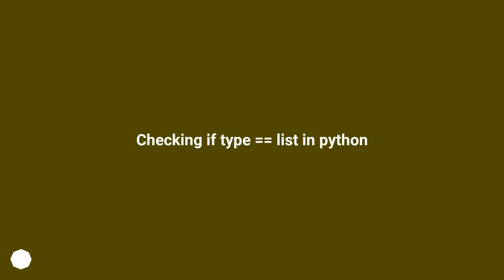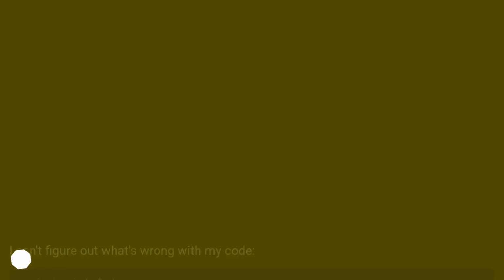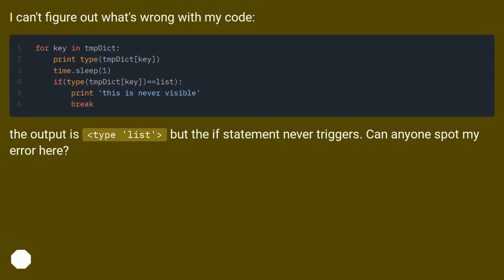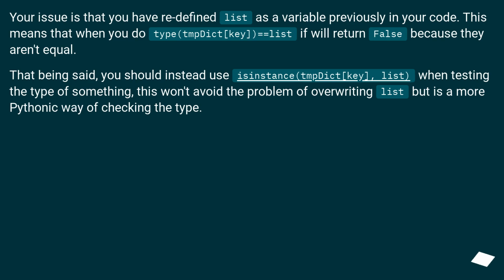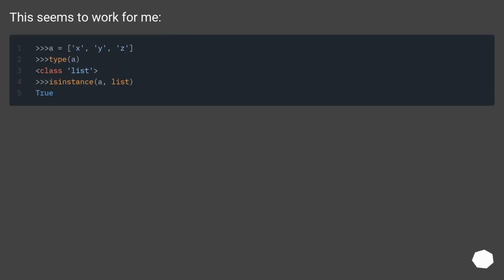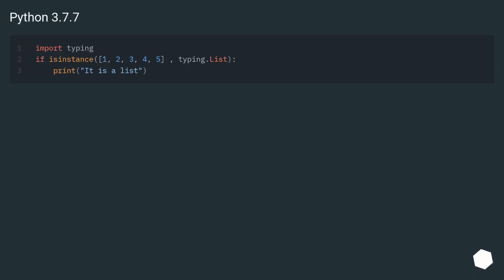Checking if type == list in python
Chapters
00:00 Question
00:27 Accepted answer (Score 209)
01:01 Answer 2 (Score 436)
01:44 Answer 3 (Score 27)
01:57 Answer 4 (Score 11)
02:11 Thank you